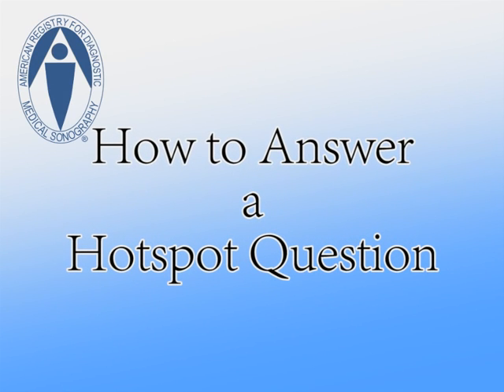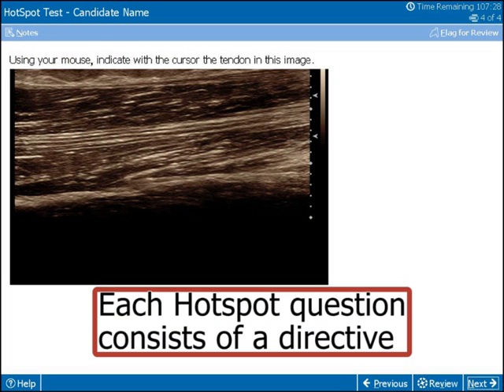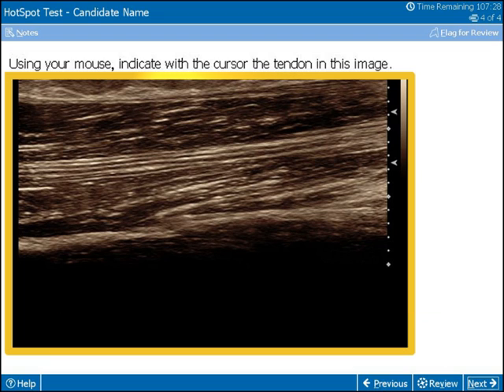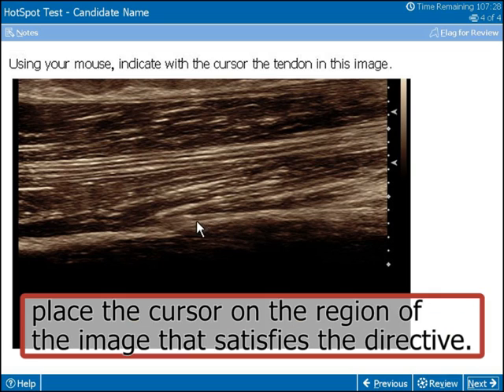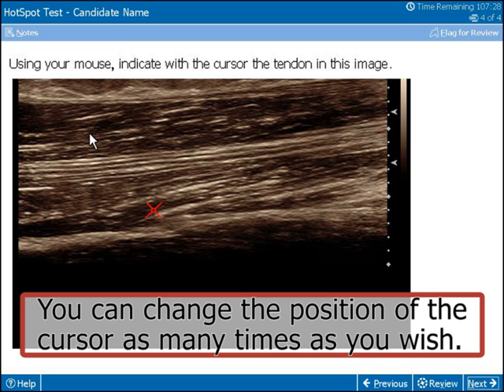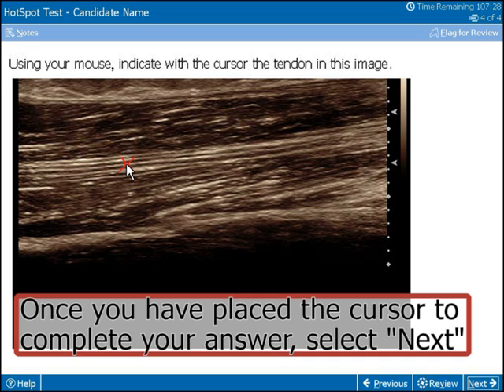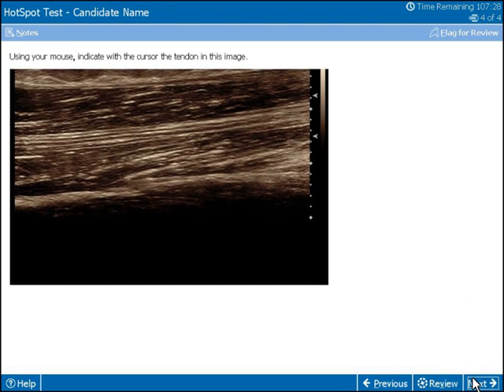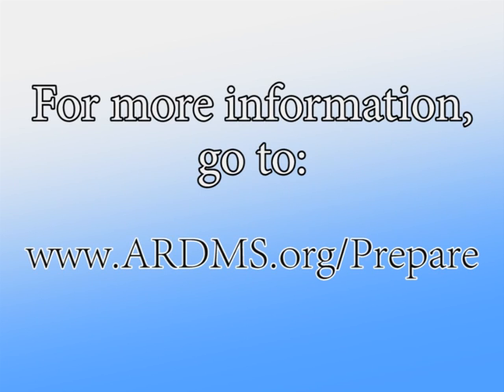ARDMS Presents: How to Answer a Hotspot Question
An official video of the ARDMS on how to answer a hotspot question.